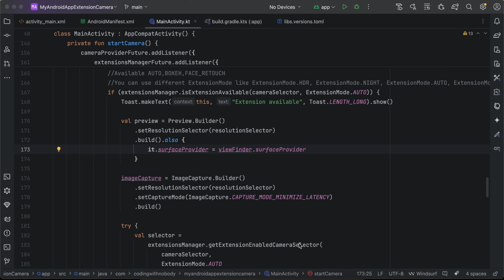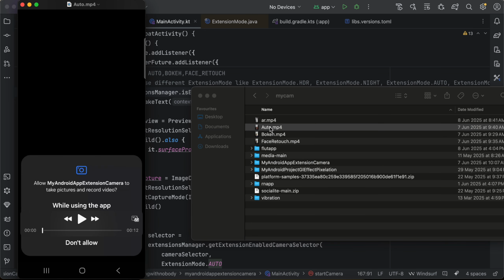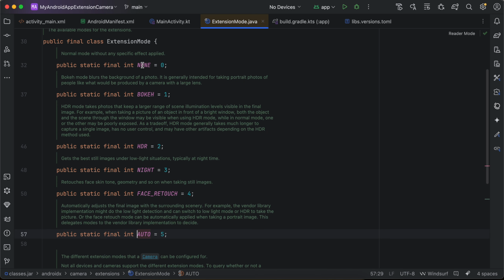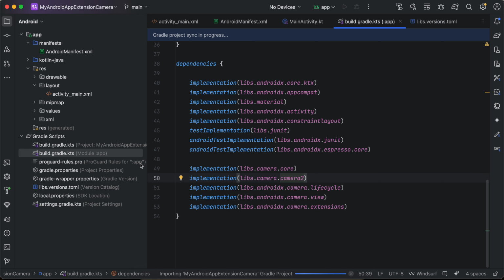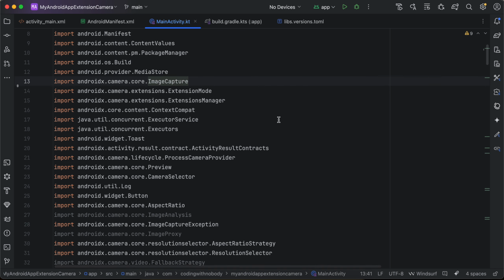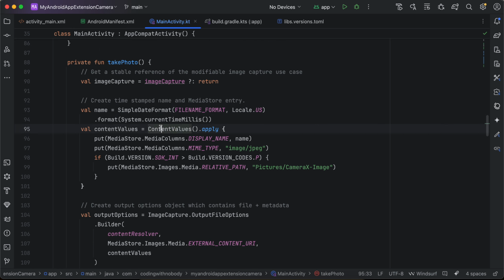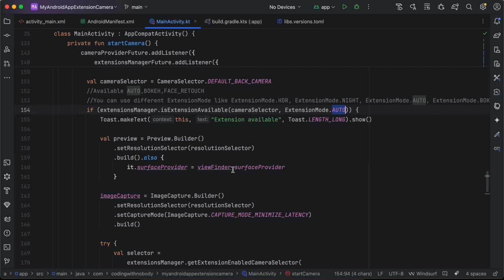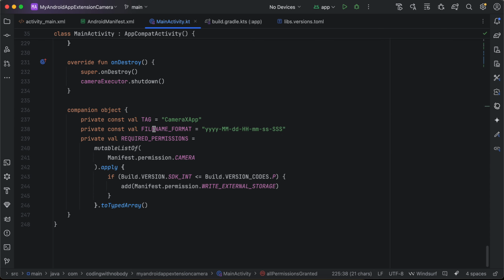How to use CameraX Extensions in Native Android App With Kotlin